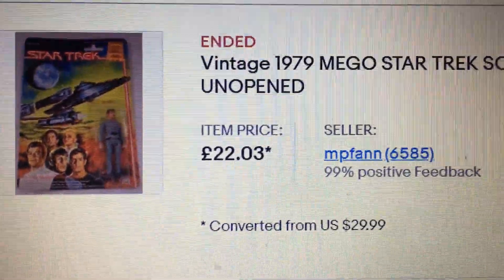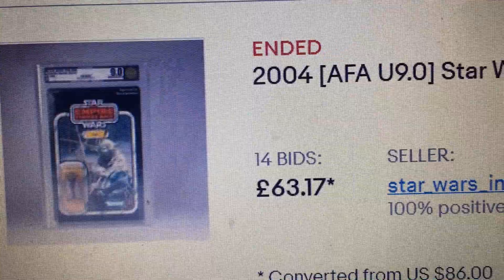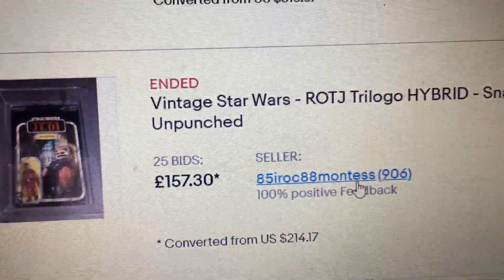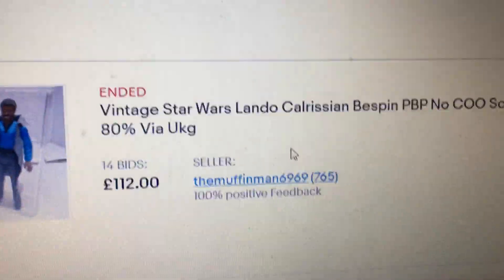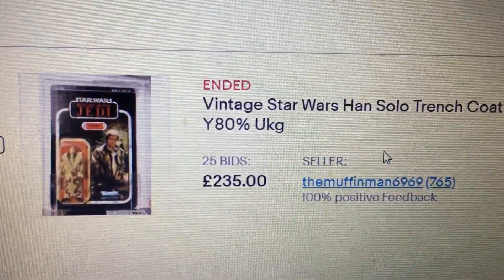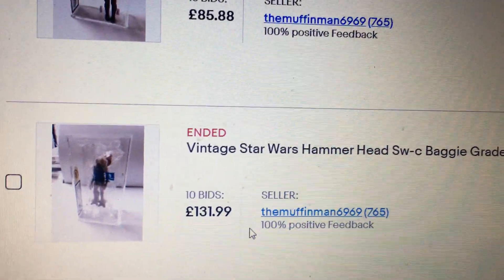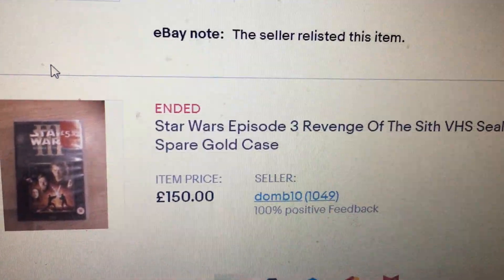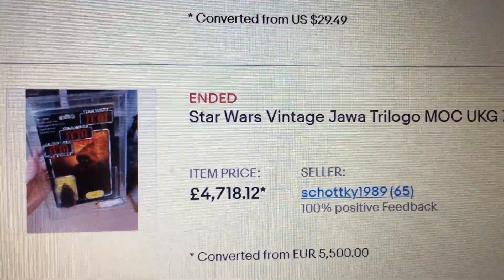What I have been watching on eBay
What I have been watching on eBay...a few things of interest to Star Wars action figure collectors!